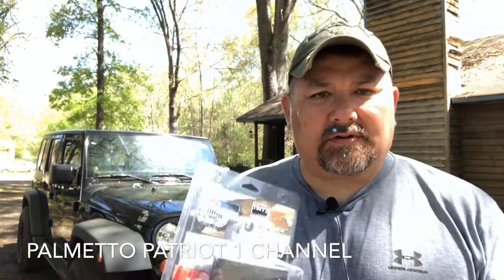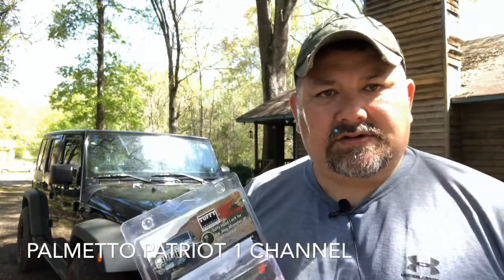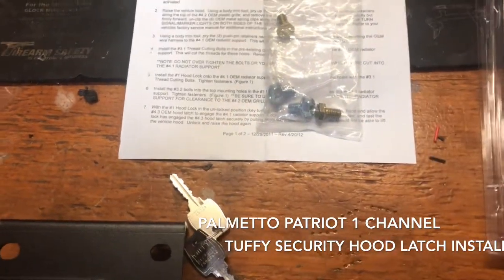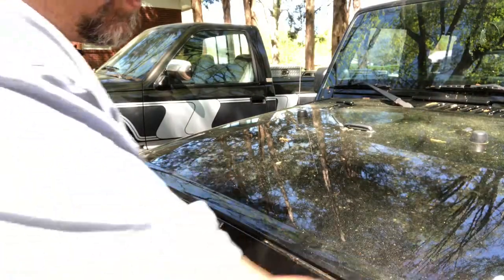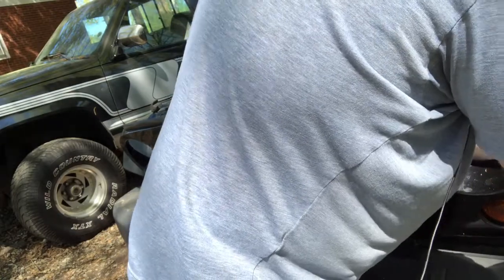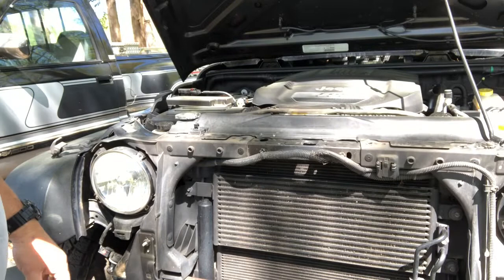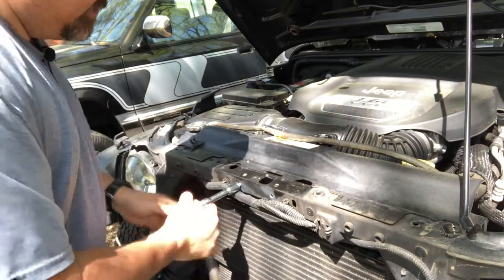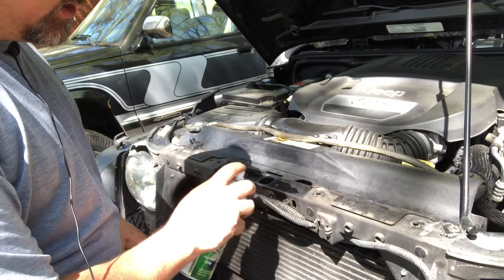Palmetto Patriot 1 Tuffy Hood Lock for Jeep JK 2007 to current JK and JKU Ep50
Tuffy Security Products Tuffy Locking Hood Latch